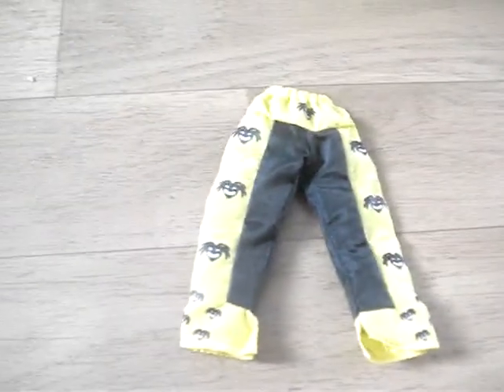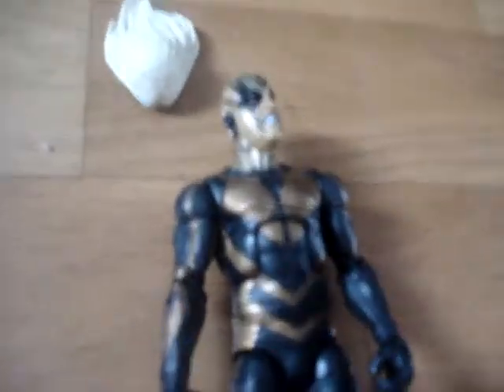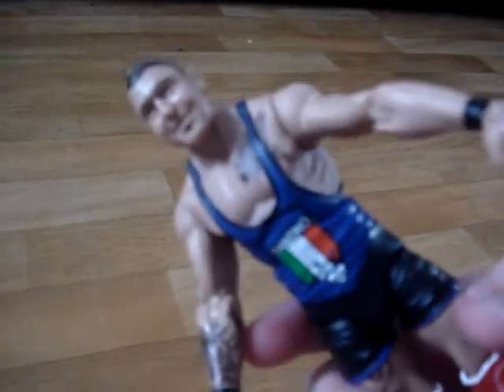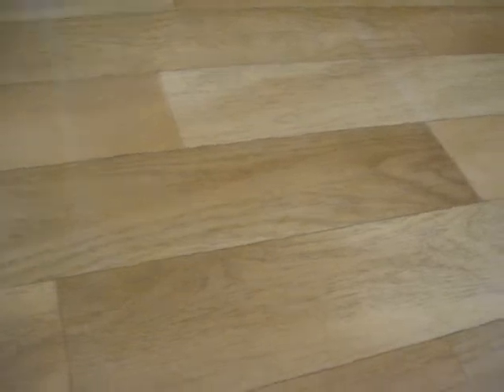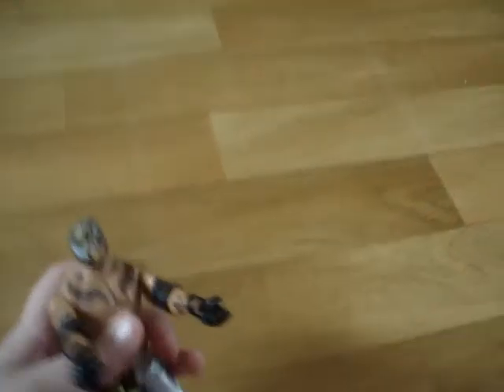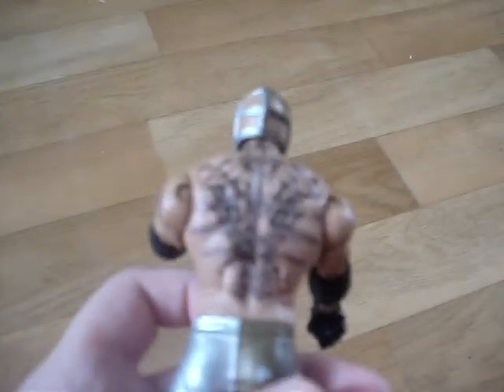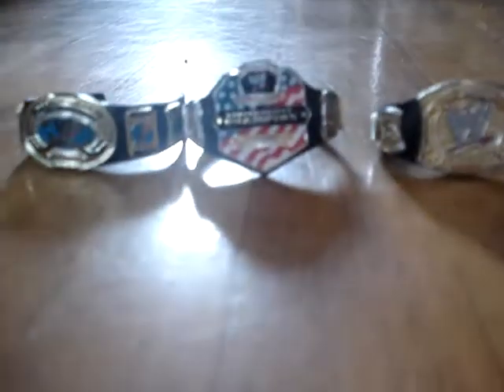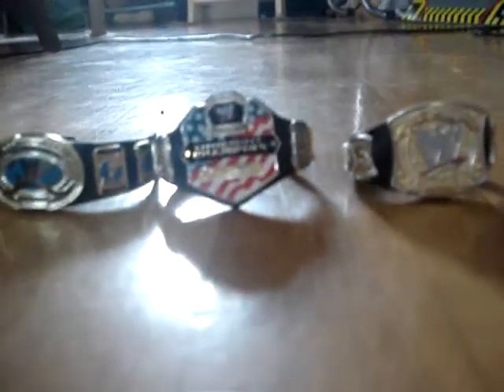Our WWE Elite collection figures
Here are our WWE Elite collection figures.